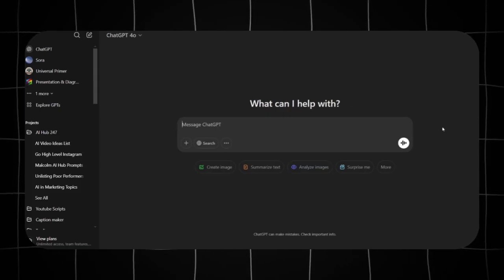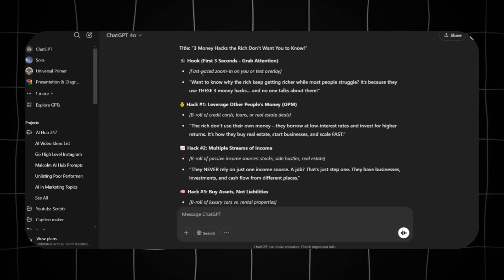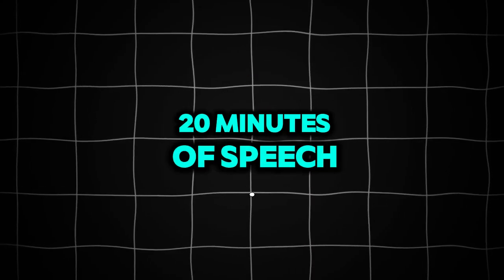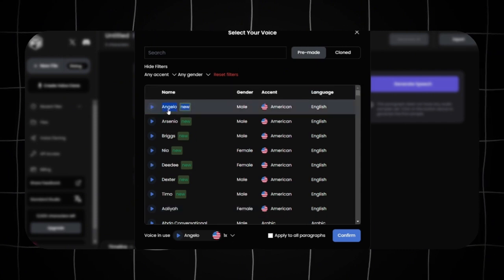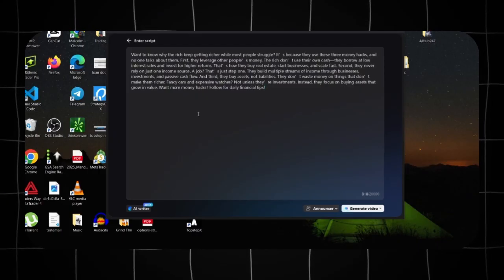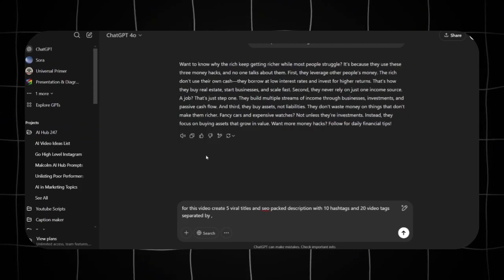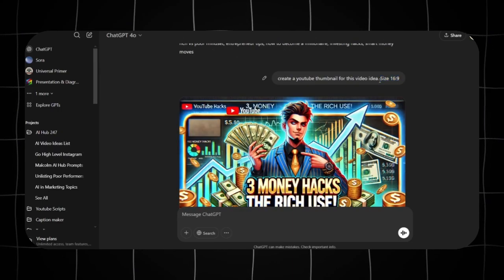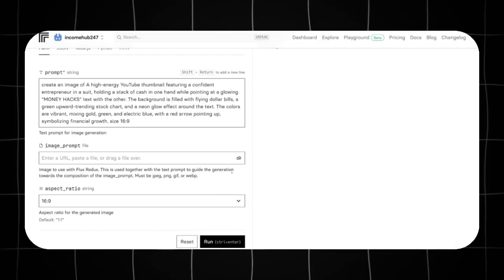How to Create Viral Faceless YouTube Videos with AI Generator (2025 Guide!)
Want to start a faceless YouTube channel in 2025 but don’t know where to begin? The secret is using a free AI video generator that does all the heavy lifting for you—no camera, no editing, and no experience needed. In this video, I’ll show you the best free AI video generator that creates high-quality YouTube videos automatically, so you can focus on growing your channel and making money.

🚀 What you’ll learn in this video:
✔ How to create a faceless YouTube channel using AI
✔ The best free AI video generator for YouTube automation
✔ How to generate videos, voiceovers, and scripts in minutes
✔ The step-by-step method to monetize your faceless channel
✔ How to automate YouTube videos and grow your audience faster

✅ No Face Cam Needed
✅ No Editing Skills Required
✅ 100% AI-Powered YouTube Automation